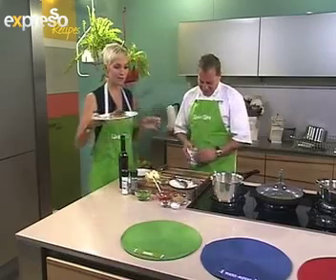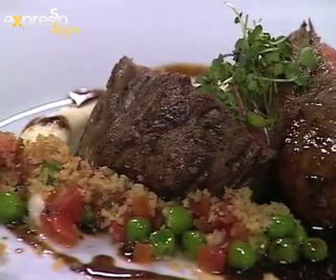Beef Fillet with cauliflower puree and veal jus (20.04.2012)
Cauliflower puree
25g unsalted butter
1 cauliflower, cut into small florets
75ml water
100ml milk plus extra
150ml double cream
Sea salt, white pepper

1. Melt the butter in a pan.
2. Add the cauliflower and water and cook, tossing until it has absorbed the water and is turning translucent.
3. Add the milk and continue to cook until this is absorbed and the cauliflower is tender, stirring occasionally.
4. Add the cream and seasoning, bring it to the boil and then puree in a food processor till smooth

Veal Jus
5kg meaty veal bones
Water to cover bones
1 carrot
1 onion
4 leeks
4 fresh thyme sprigs
4 large fresh flat-leafed parsley sprigs
2 bay leaves
1 tablespoon black peppercorns
1 tablespoon tomato paste

1. Preheat oven to 165C
2. In roasting pans arrange bones and meat in one layer and roast in upper and lower thirds of oven, switching pans halfway through roasting, until bones are golden brown, 30 to 45 minutes.
3. Into a stockpot put bones, water.
4. Discard fat from roasting pans. Immediately add 1/2 cup water to each pan, scraping up brown bits, and add to stockpot
5. Bring liquid to a simmer and cook for 6 hours
6. While stock is cooking, separately cut carrots, onions, and white and pale green parts of leeks into 1-inch pieces. In a bowl of cold water wash leeks well and lift from water into a colander to drain. In an oiled large shallow roasting pan arrange carrots, onions, and leeks in one layer and roast in middle of oven until golden brown, 20 to 30 minutes. Cool vegetables and chill, covered.
7. Add roasted vegetables and remaining ingredients to stock during last 2 hours of cooking.
8. Pour stock in batches through a large fine sieve and discard solids. Skim off fat.
9. Gently simmer stock, skimming froth occasionally, until reduced to Sauce consistency

Café de Paris Butter
1 kg butter, soft
60g tomato sauce
25g Dijon mustard
25g capers
125g onions
50g fresh parsley
50g fresh chives
10g oregano
10g dill
5g fresh thyme, leaves only
2 teaspoon tarragon
1 teaspoon ground rosemary
1 garlic clove, squashed then chopped very finely
100g anchovy fillets
1 shot brandy
1 tsp Worcestershire sauce
½ tsp sweet paprika
½ tsp cumin
½ tsp coriander
1tsp Tabasco
8 white peppercorns crushed
juice 1 lemon
zest of ½ lemon
zest ¼ orange
12g salt

1. Mix all ingredients with the exception of butter in a glass bowl and leave
to marinate for 24 hours in a warm part of the kitchen.
2. Purée the mixture in a blender until very fine
3. Add the butter and mix with the purée.
4. Roll and store in the fridge.

To finish
4 x 220g fillet steaks
Veal Jus
Roast baby onions
Cauliflower puree
Fresh buttered peas
Tomato concasse -- deseeded and peeled tomatoes chopped finely
Cafe de Paris Butter
Micro herbs

1. Sear the steaks in a hot pan for 2 minutes each side and then place into a moderate oven for a further 3 minutes.
2. Remove from the oven and rest in a warm place for 5 minutes
3. Place a spoonful of cauliflower puree on the plate and place the fillet just off centre next to it
4. Garnish with tomato concasse, buttered peas and roast baby onions
5. Complete with a flurry of veal jus and micro herbs